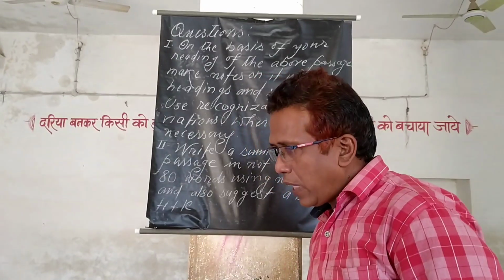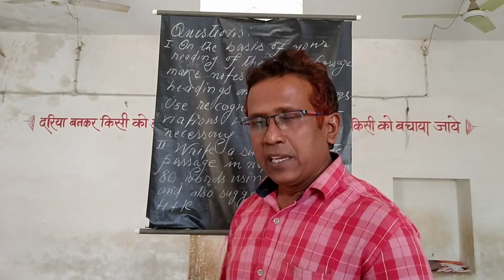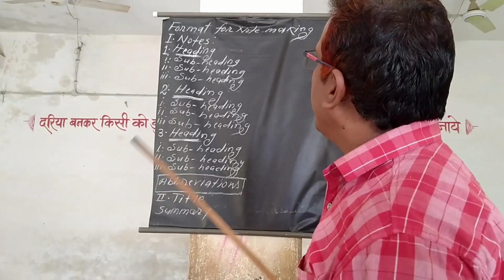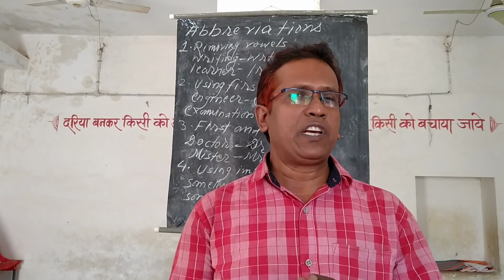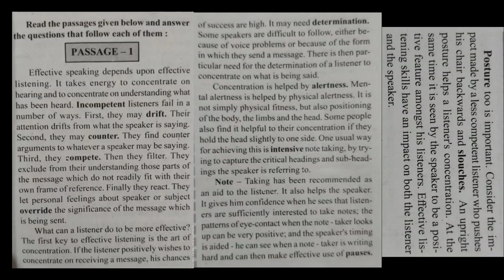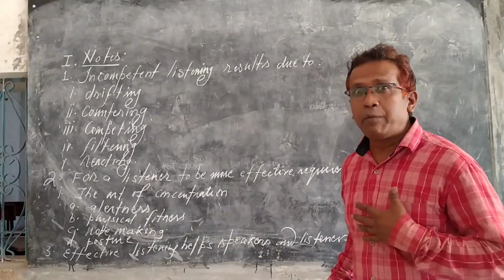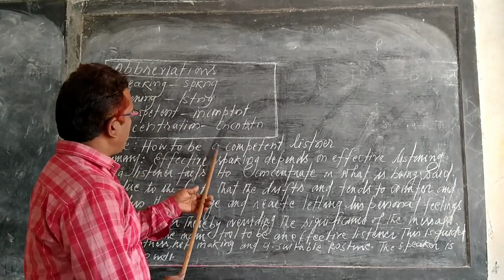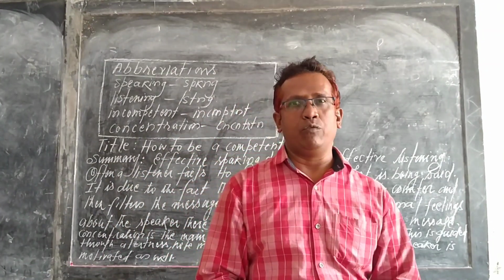How to make a Note. (English Class 12th) By Dhanesh Sinha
tech and trick